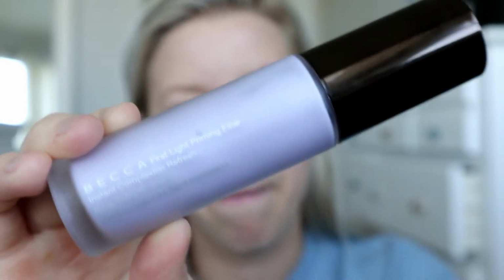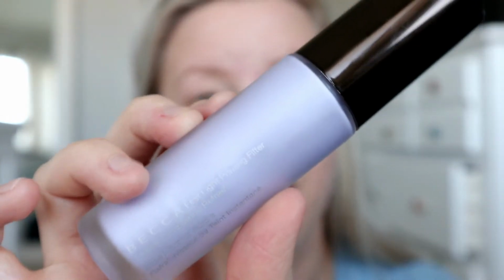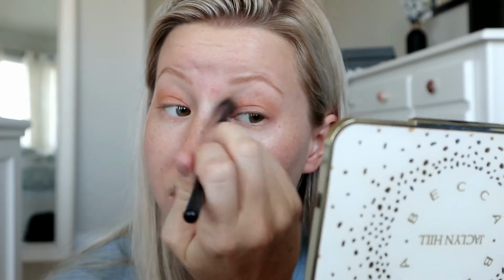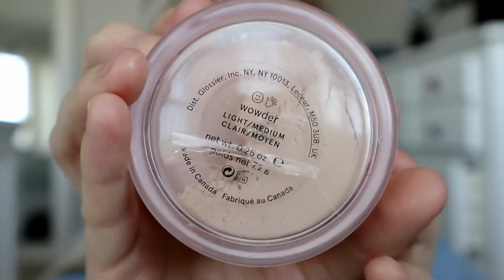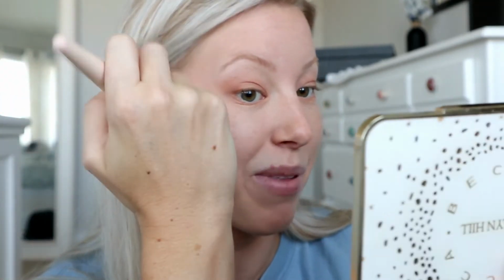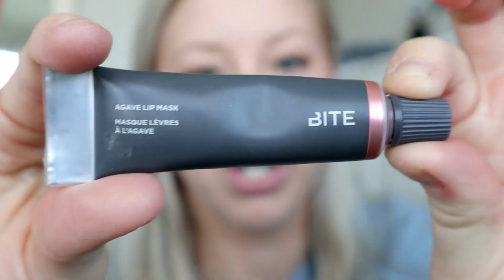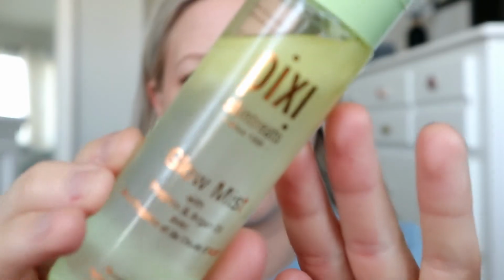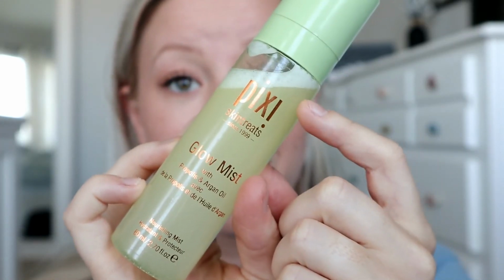MY GO-TO GLOWY MAKEUP ROUTINE // Diana Simmons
PRODUCTS MENTIONED:

Glow Sweet Glow Gummies
Becca First Light Priming Filter
Colourpop Highlight in Wisp/Flexatarian

Measurements:
Height: 5'4"
Hips: 36.5/37 in
Waist: 26.5/27 in
Bust: 32 DDD / 34 DD

When you use my 15% link, I will receive $15 towards a future order!

When you use my 10% link, I will receive $5 towards a future order!

For $10 OFF your order at humnutrition.com use my code:
10BF77!

Let me know if you want me to be on Snapchat! :)

XOXO,
D